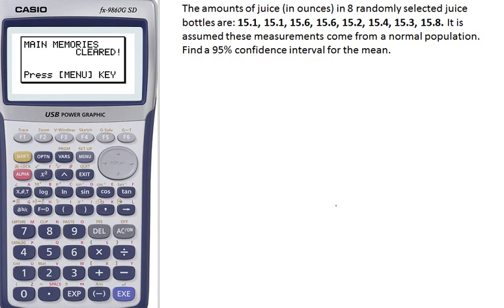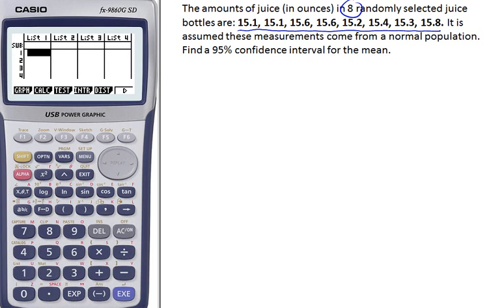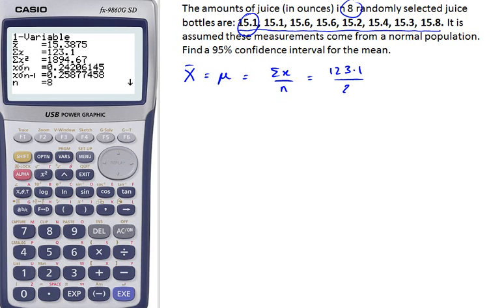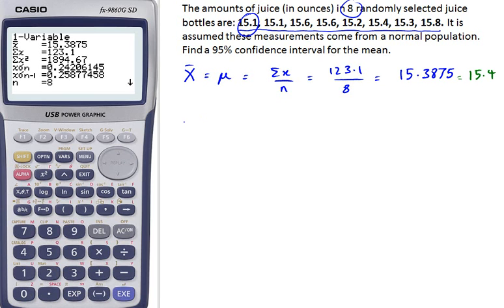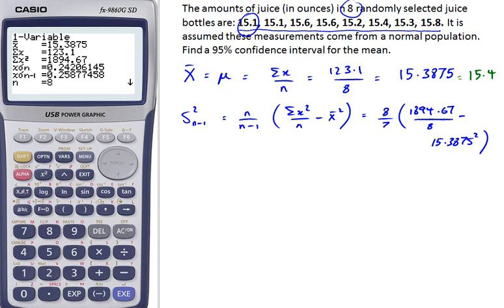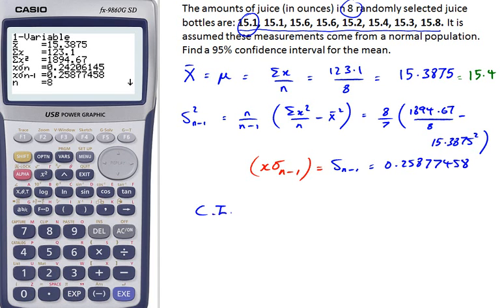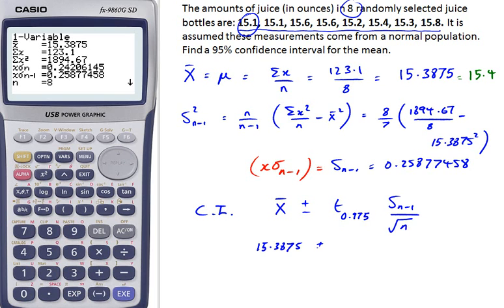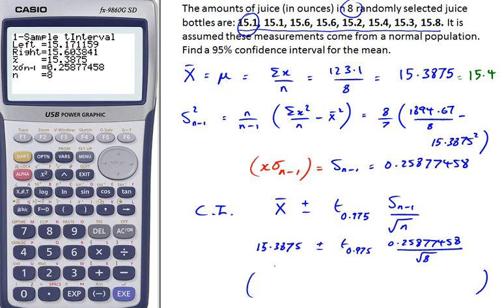Casio hint 8 Confidence Intervals pop var unknown